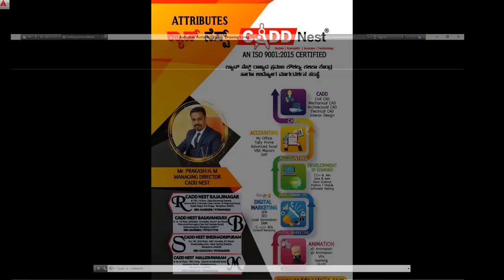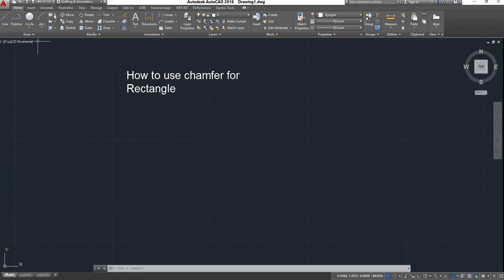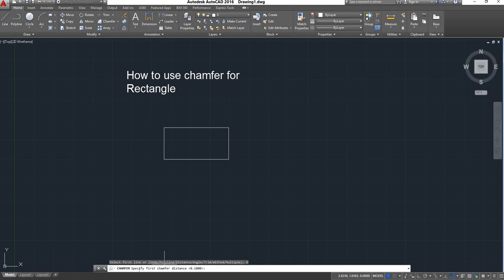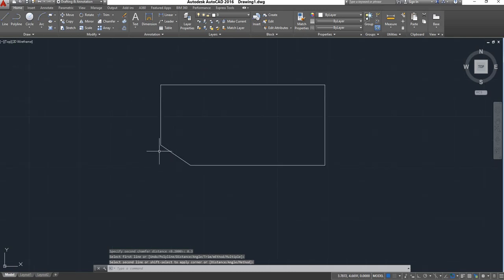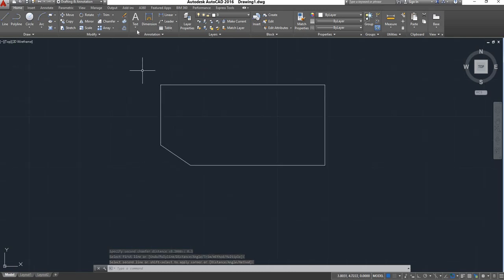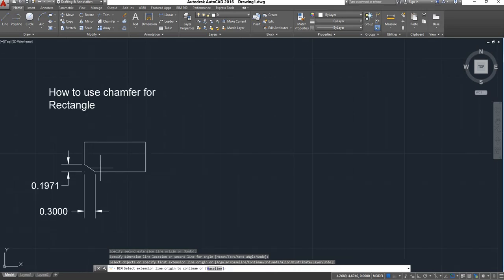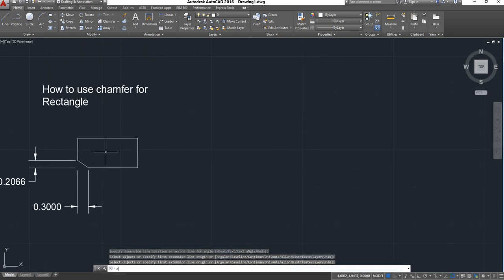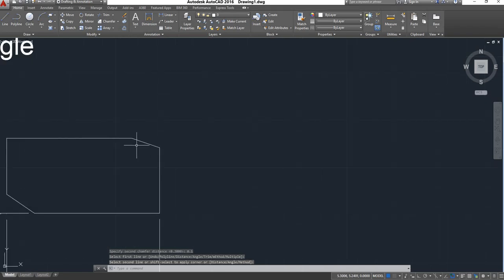How to use chamfer in Auto cad//CADD NEST MALLESHWARAM//Allauddin